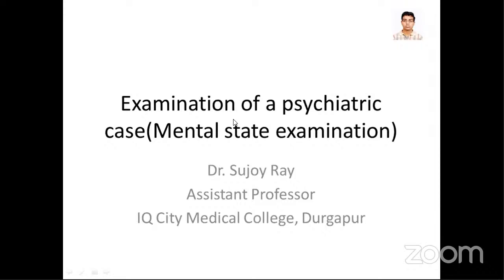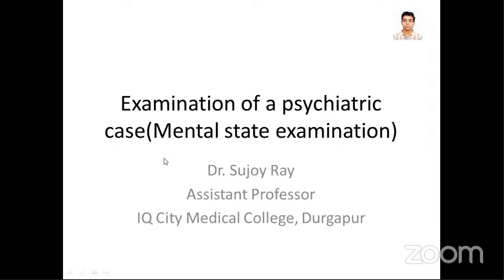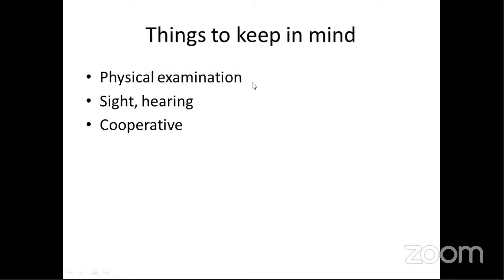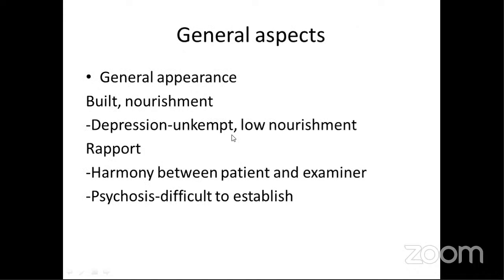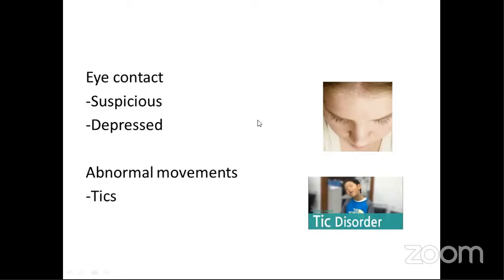Psychiatric Examination of a Patient | Psychiatry | Dr.Sujoy Ray M.D., | Medusane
LIVE @MedusaneInc